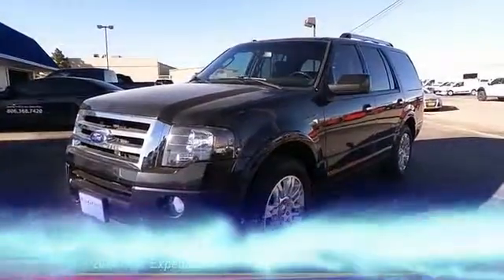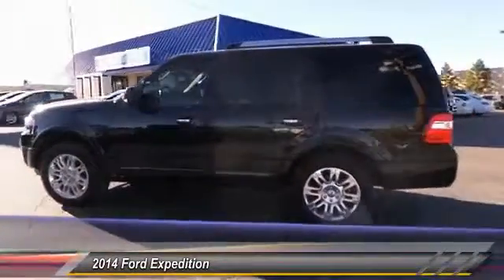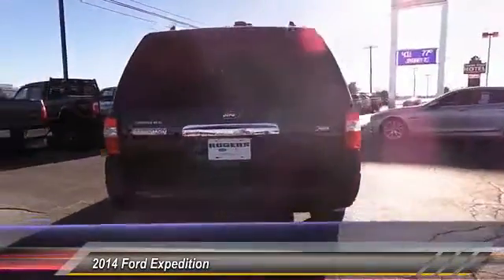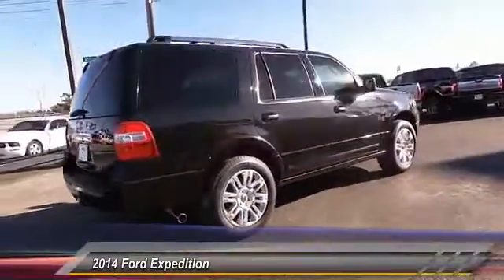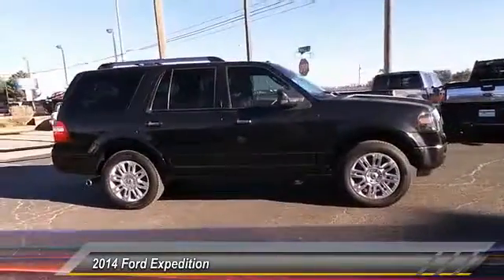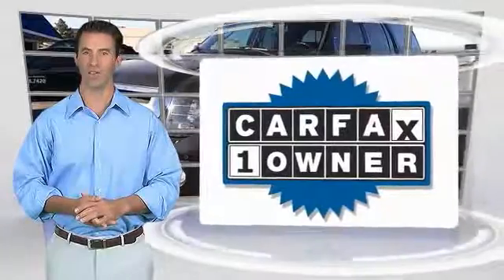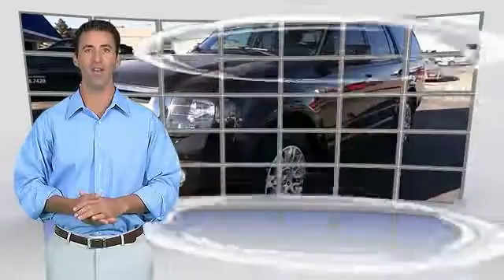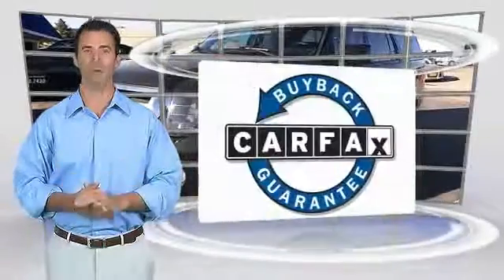2014 Ford Expedition Midland TX 16314391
2014 Ford Expedition 4WD 4dr Limited

4200 W. Wall

NOTITLE